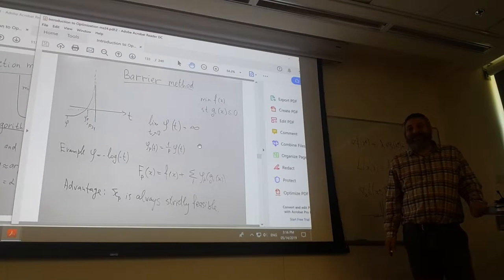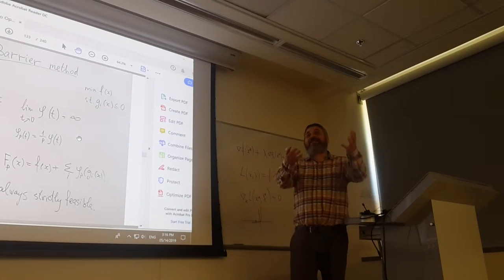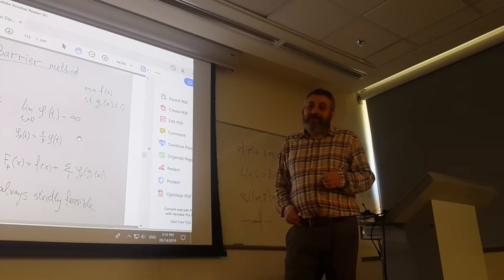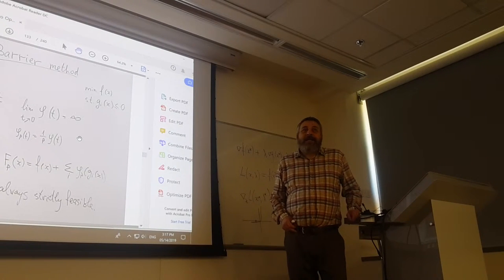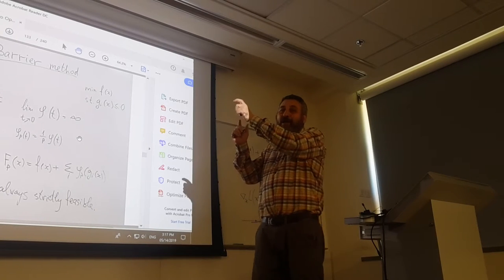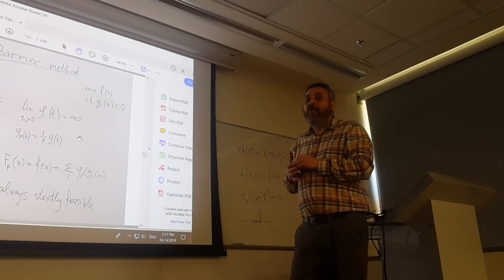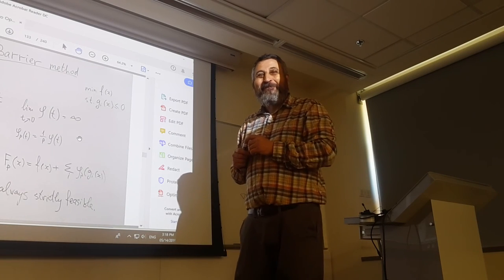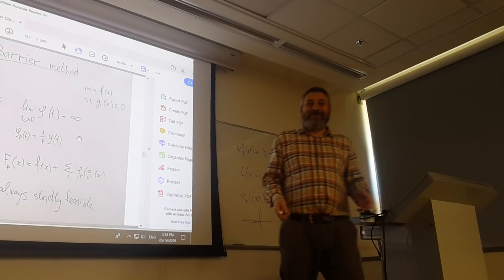Constrained optimization class 14 05 2019 3